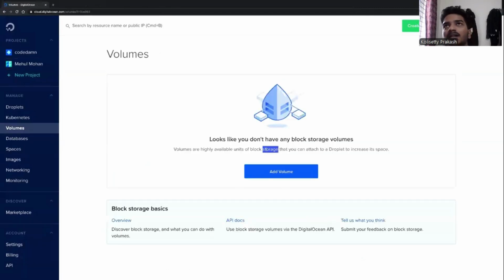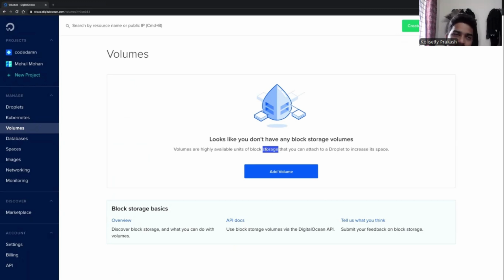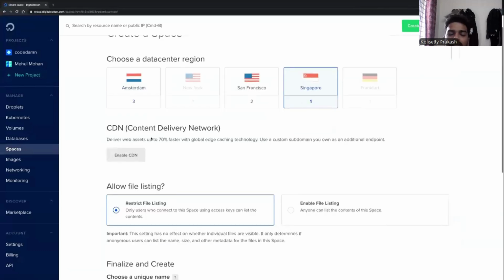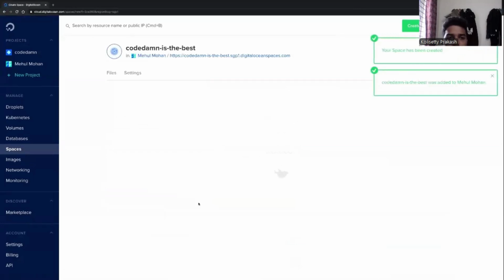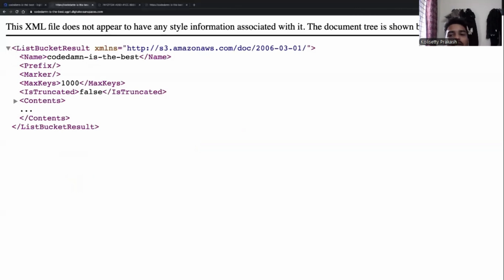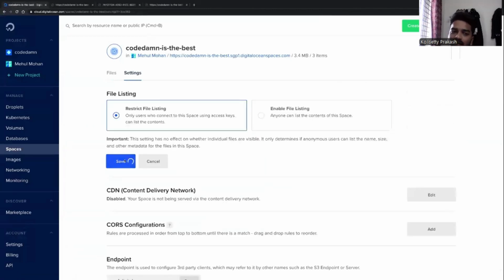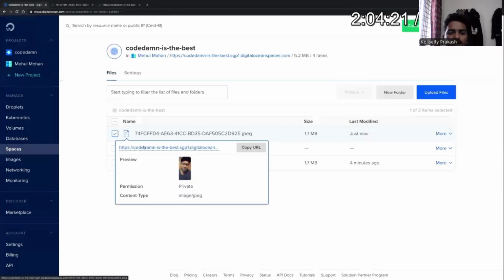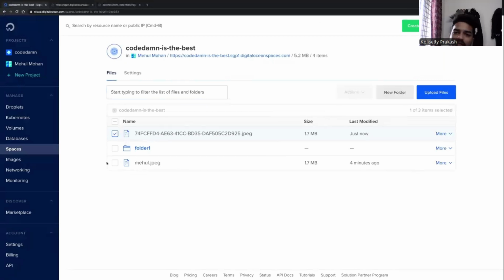Spaces in Digital Ocean